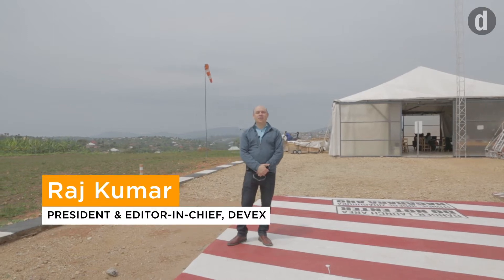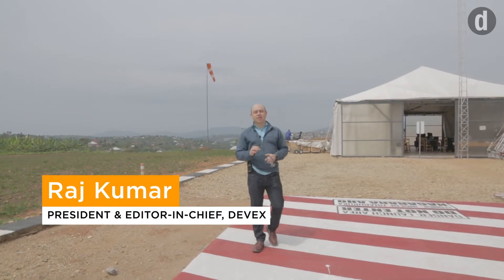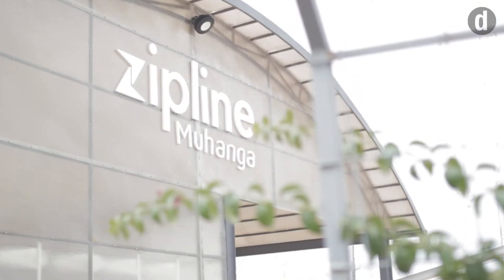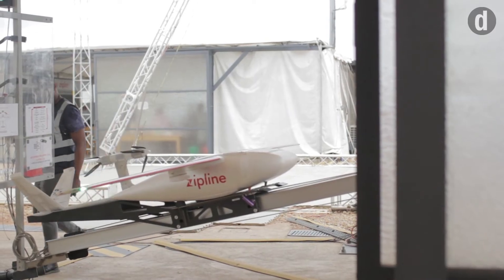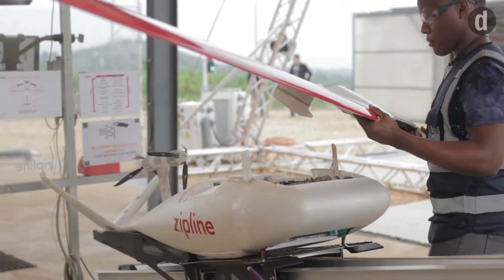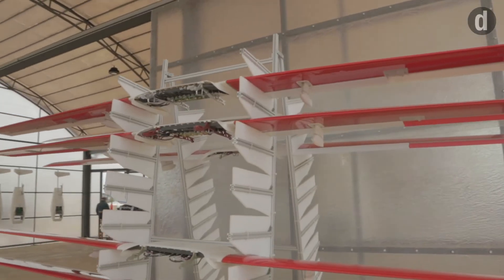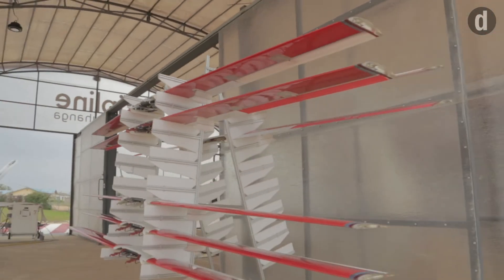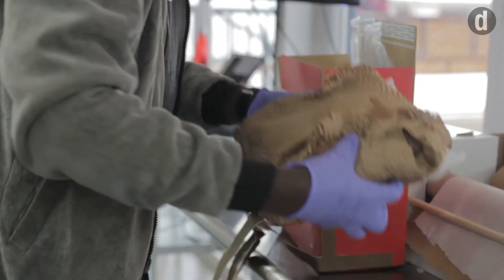What can drones do for development?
Devex's Raj Kumar visited Zipline in Muhanga, Rwanda, where drones are being deployed for the delivery of blood and other life-saving medical products.